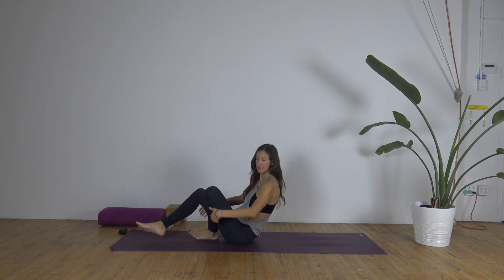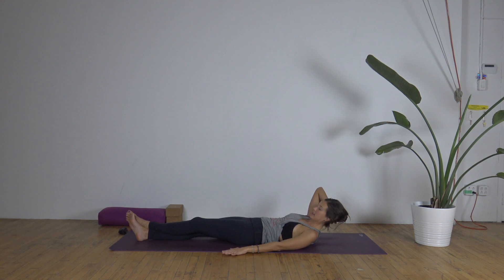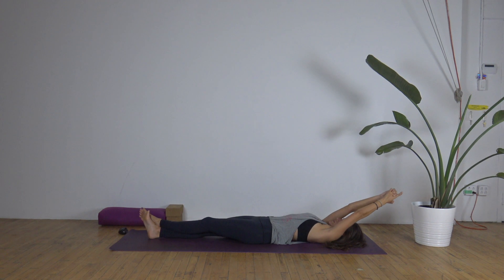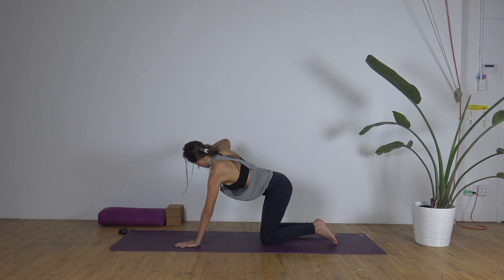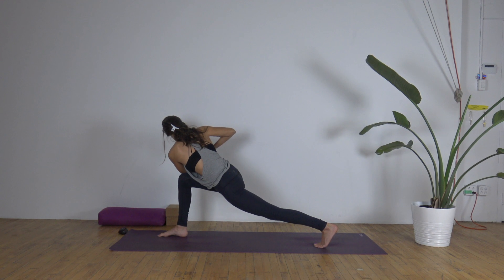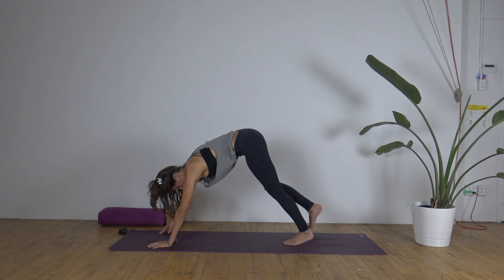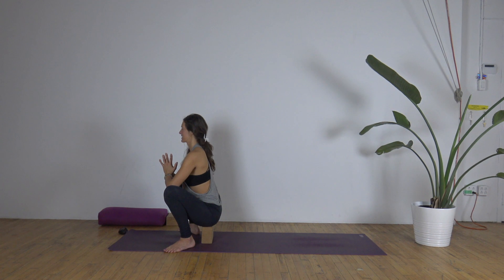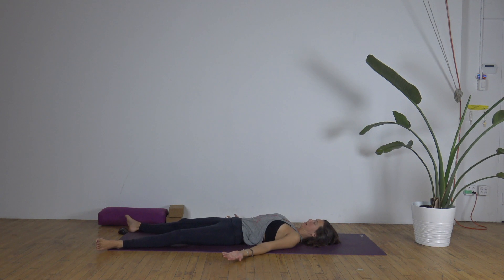Day 25 | Detox | 30 Days of Morning Yoga (Melissa Wick)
If you'd like additional support in releasing stress, pain and inflammation in your being, I highly suggest using the non-transdermal patch called X39 from Lifewave. I am a proud brand partner with this Light Technology company that has been a game changer for myself, my family and my friends. We've all been wearing this patch since summer of 2023.

Don't hesitate to reach out, I'd love to support you.

Welcome to Day 25 of 30daysofmorningyoga
This morning’s practice is a class for detox. We will be inviting in twists to stimulate blood flow, compress and decompress the internal organs and stimulate the digestive system to assist in purification.
This class is well rounded, awakening our core and obliques to support postures that promote twists.

Together we will set an intention at the end of practice to set the tone for the rest of our day.

This practice is for all levels, beginners welcome. You can participate in this class as part of the “30 Days of Morning Yoga” Journey or on its own. Return to it as often as you need/want.

If you’d like to learn more about this morning journey, head over to Day 0 (welcome video) to learn more about it!

Remember that the Yoga practice is a journey, enjoy and honour where you are at today, as each day is different.

Thank you for being here. Thank you for choosing YOU.

With Love,
Melissa